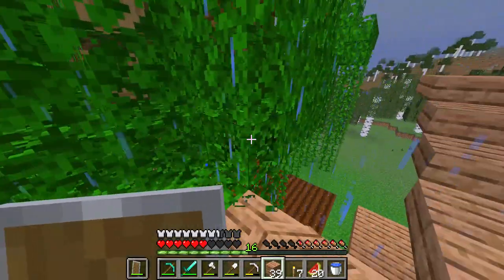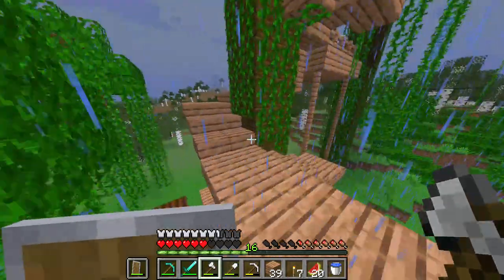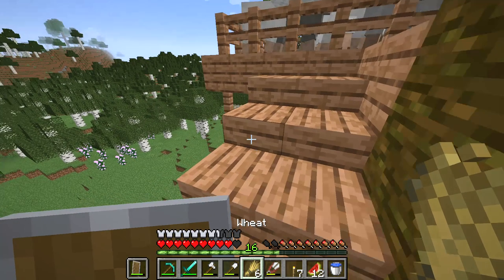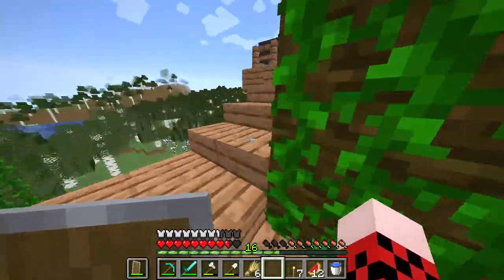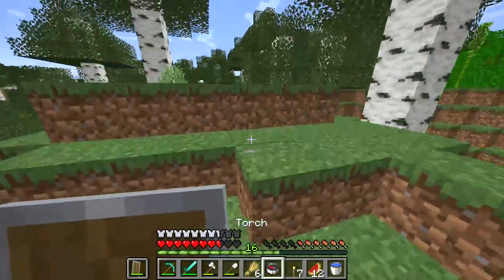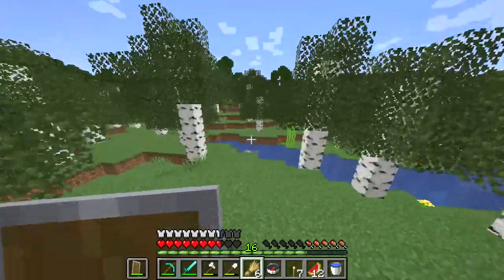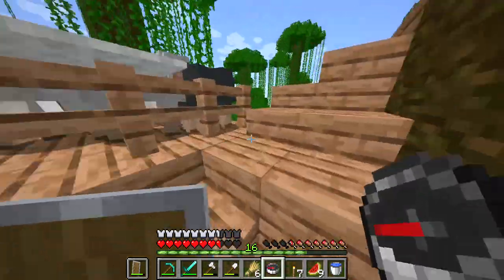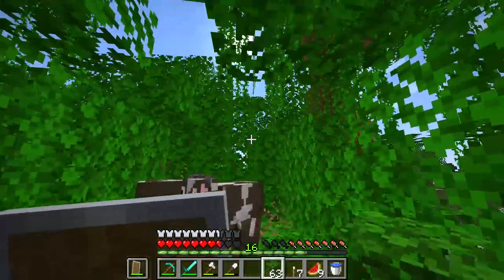Minecraft Survival Lets play Episode 9 Cow Pen